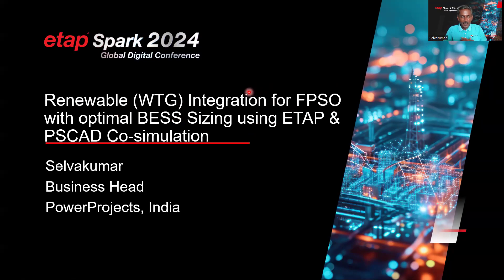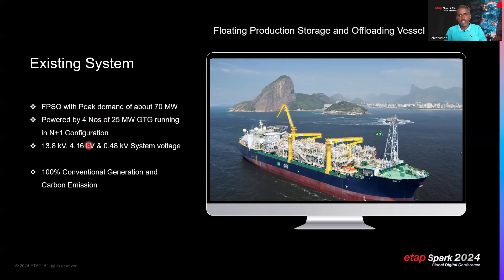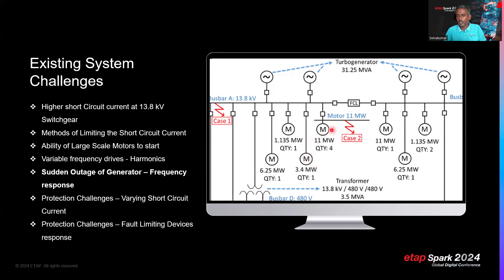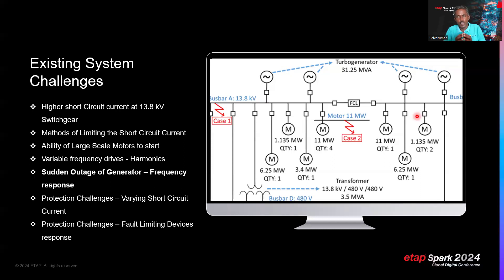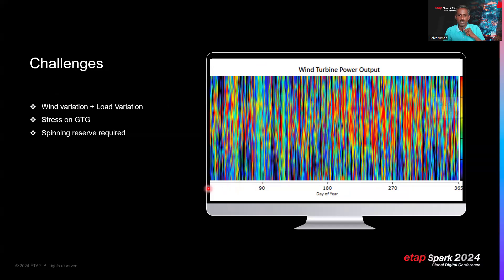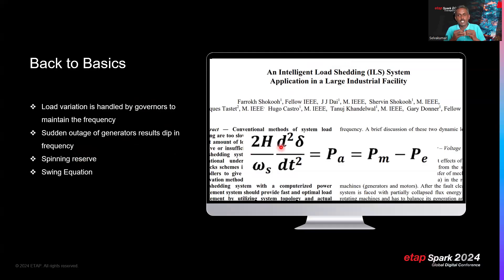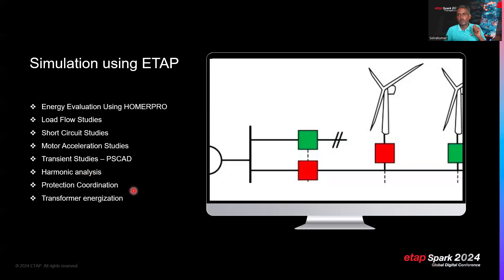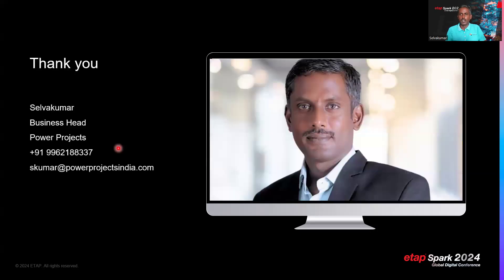Learn About Integrating Wind Turbines for FPSO Optimal BESS Sizing using ETAP & PSCAD Co-simulation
- The transition towards sustainable energy sources is driving innovative solutions in the offshore oil and gas industry. The presentation delves into the integration of a Wind Turbine Generator (WTG) into an existing Floating Production Storage and Offloading (FPSO) vessel to reduce carbon emissions. The technical and operational challenges of this integration are discussed, including load balancing, intermittency of wind energy, transformer energization, motor starting, protection coordination, and maintaining operational reliability. The study utilizes simulations with tools like HOMERPRO, ETAP, and PSCAD to assess the technical feasibility of integrating the WTG and Battery Energy Storage System (BESS) into the FPSO power system. Various studies, including load flow, short circuit, motor acceleration, transient stability, voltage ride through, harmonic analysis, protection coordination, and transformer energization are conducted to ensure the effectiveness and efficiency of the proposed system. There is great potential for reducing the operational carbon footprint of FPSOs by incorporating renewable energy sources and using software simulations to address the complexities and considerations involved in such integration.